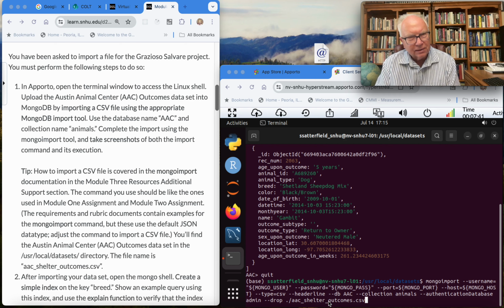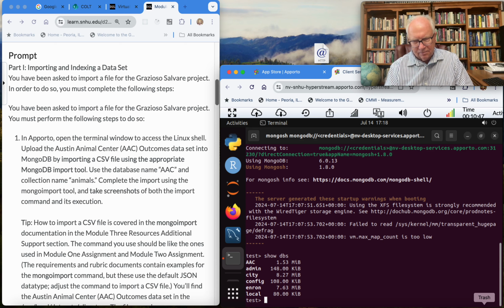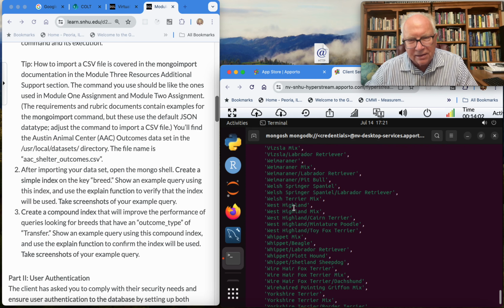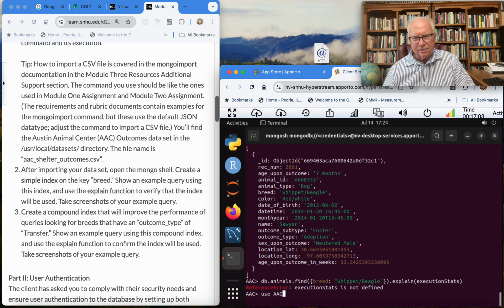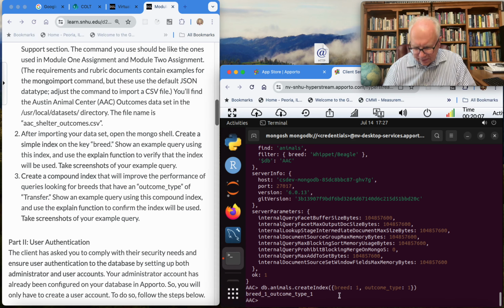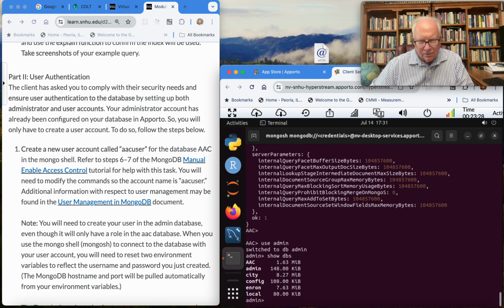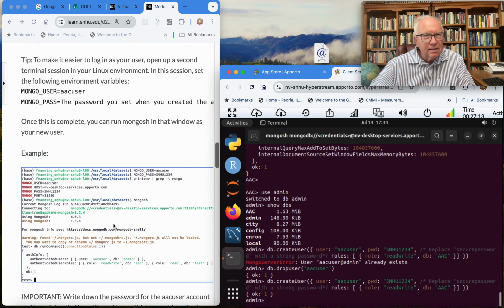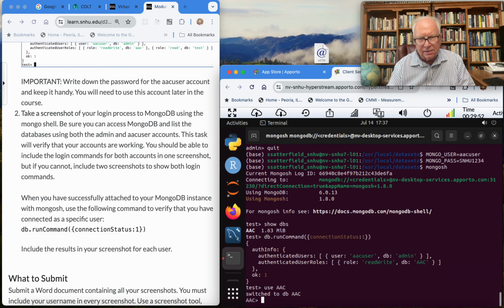mongo indexing and user accounts